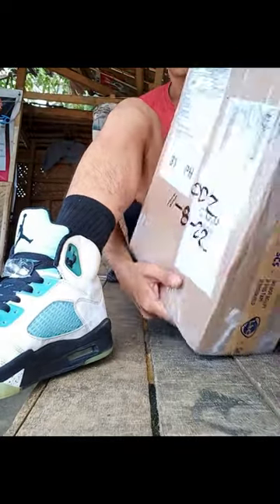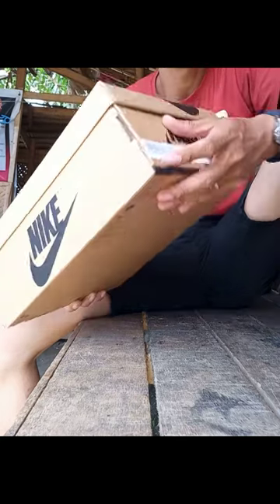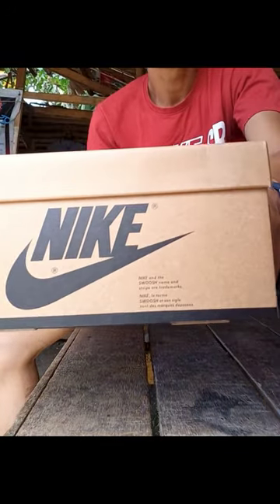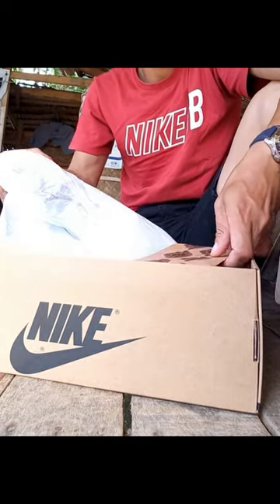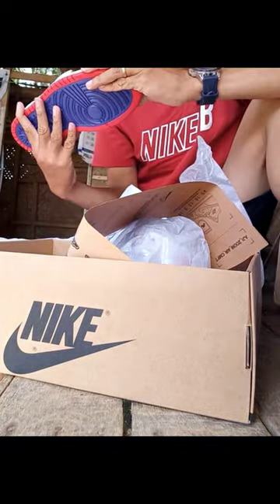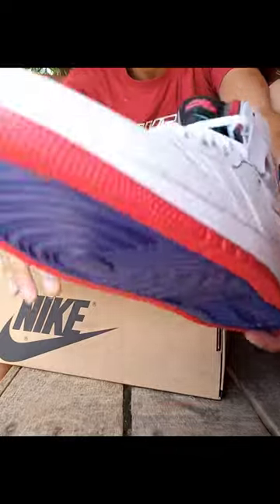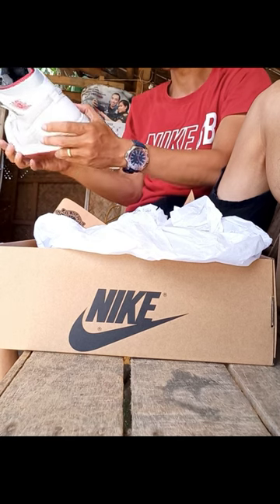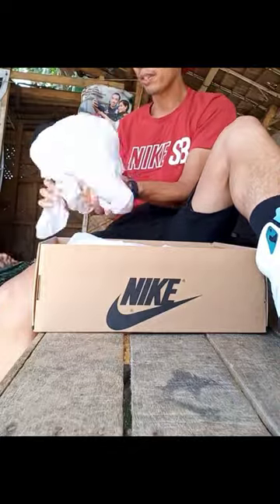Air Jordan 1 Zoom CMFT "Hare" Unboxing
A short unboxing of the AJ1 hare. A full review will be uploaded soon.